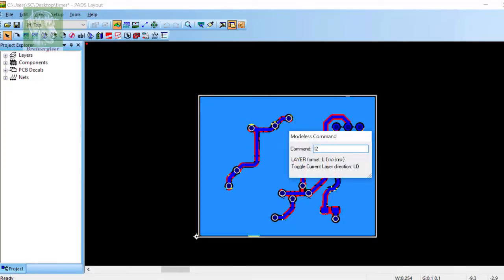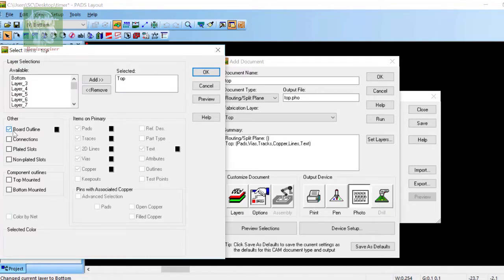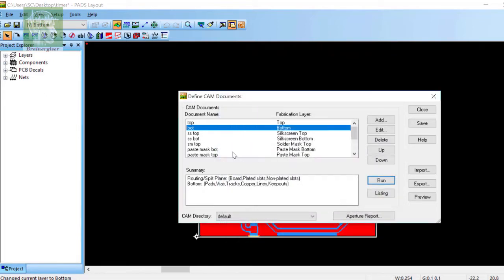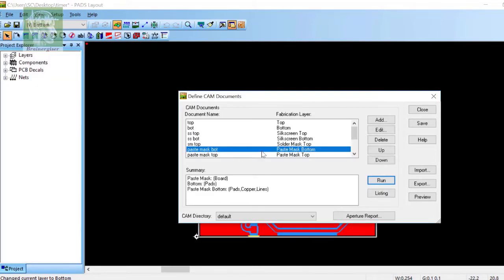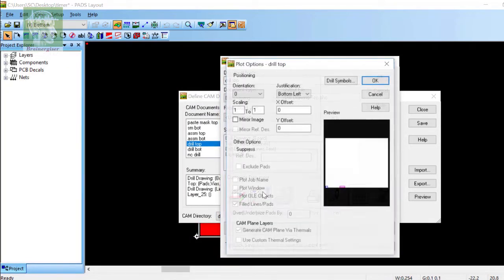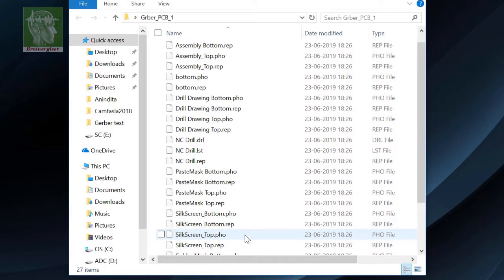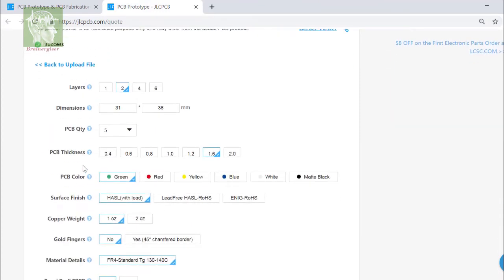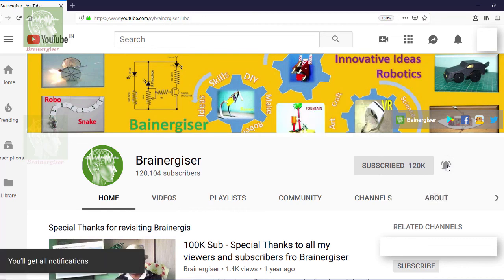How to setup your own CAM file to generate Gerber file in PADs Layout software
Here I have shown how to create CAM file in PADs layout to generate Gerber file for PCB manufacturing. I did not use the default cam file, rather I have shown how you can create your own CAM file as per your requirement. For this you should have the full understanding of different layers of PCB. Follow the below link to understand the different layers of PCB: